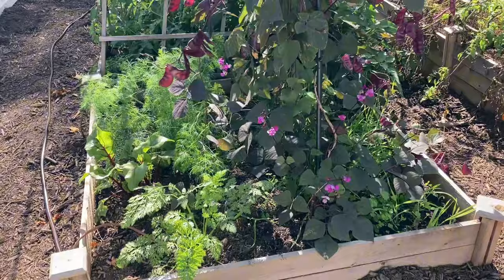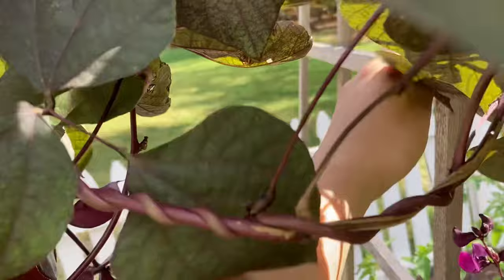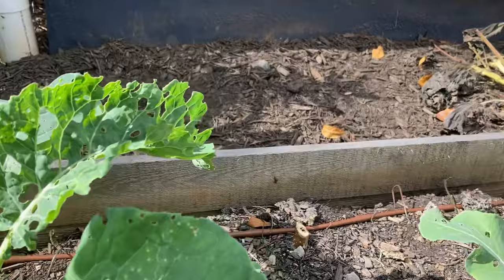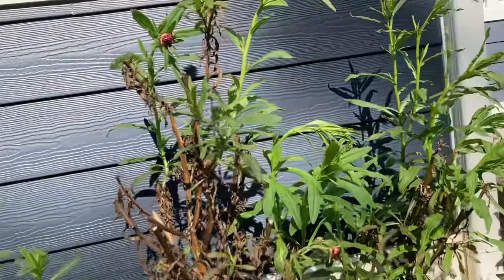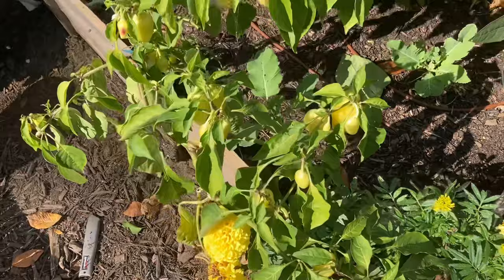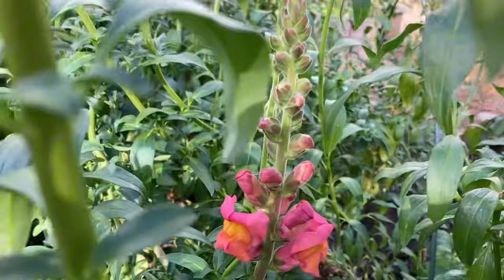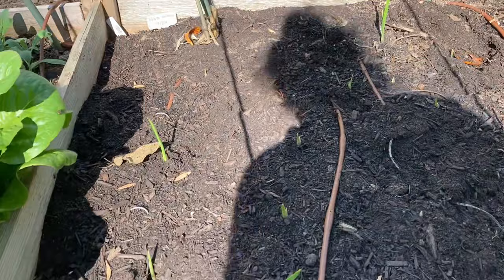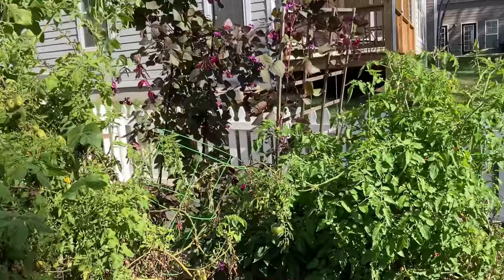Fall Vegetable Garden Tour!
Come tour my fall vegetable garden to see how it has changed from the summer and what cool weather vegetables and flowers you can grow in your own garden!